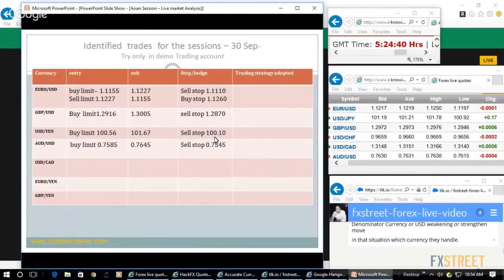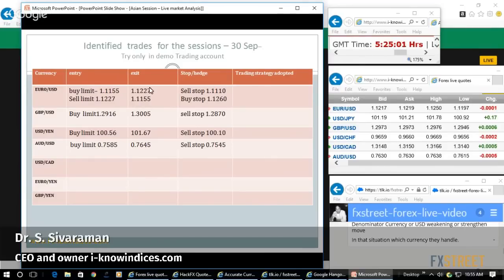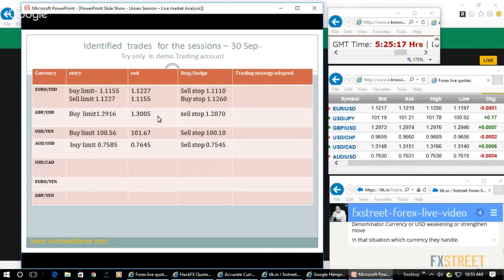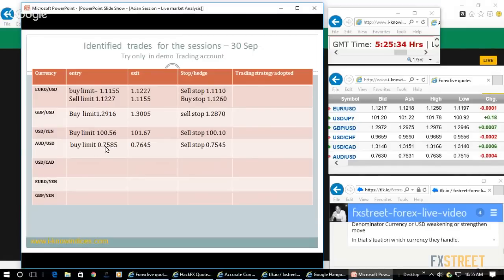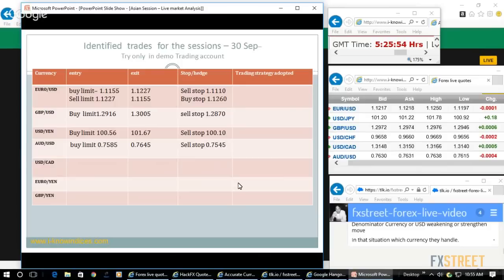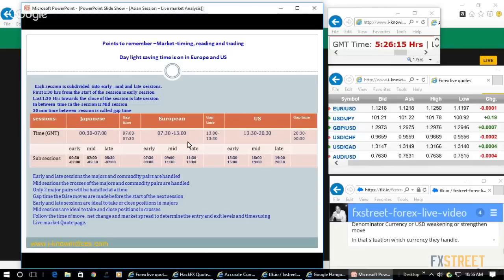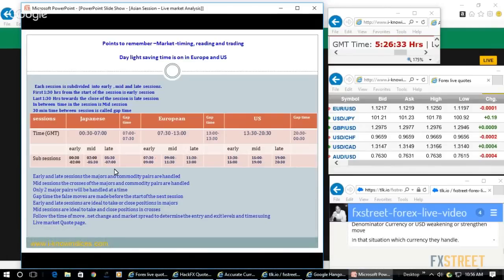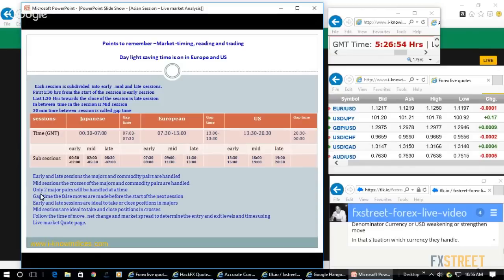Dr. Sivaraman’s Forex Calls Sept 30: EUR/USD; GBP/USD; USD/JPY; AUD/USD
i-Knowindices.com’s CEO Dr. Sivaraman explains its Algorithm based statistically derived forecast for the week. He offers different ideas of trading based on his trading method.